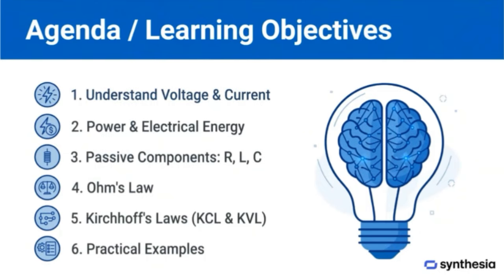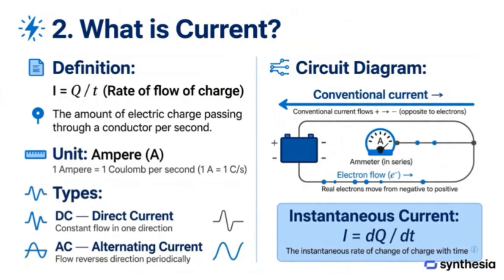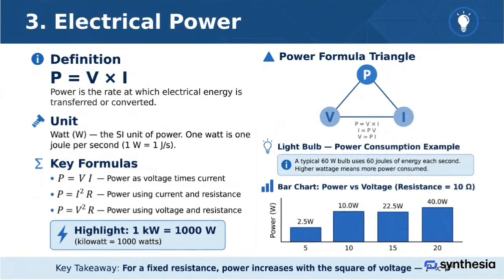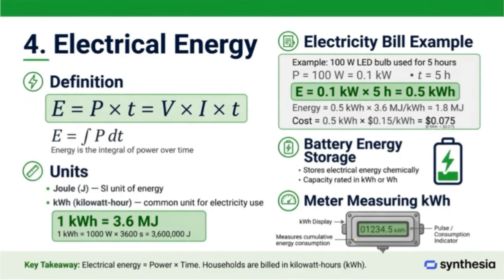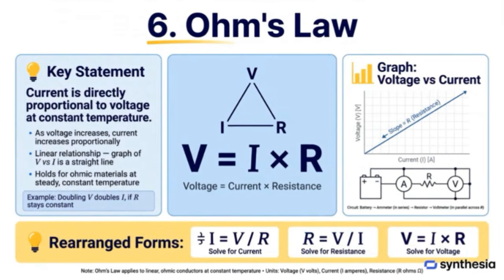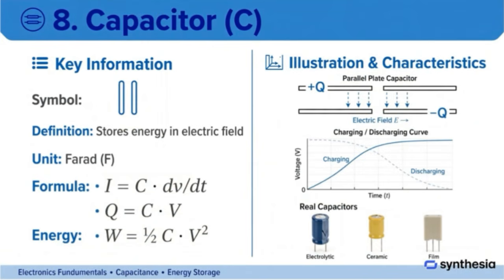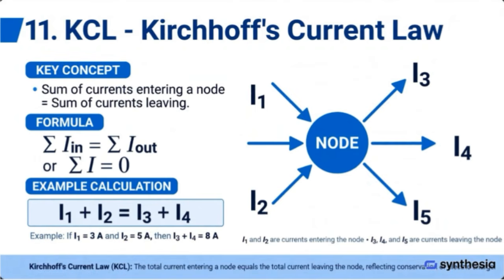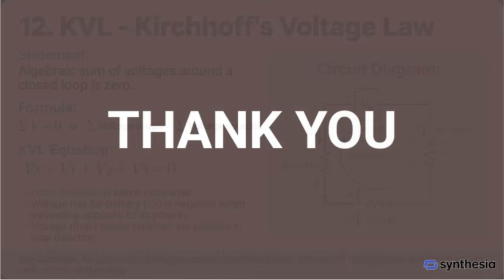Electrical Fundamentals for Beginners in one shot : Simple and Concise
Welcome to this complete lecture on Electrical Fundamentals.

In this lecture you will learn the basic concepts of electrical engineering from scratch.

Topics Covered:

✔ Voltage

✔ Electric Current

✔ Resistance

✔ Ohm's Law

✔ Inductance

✔Capacitance

✔ Electric Power

✔ Electrical Energy

This lecture is perfect for these:

• B.Tech Students

• Diploma Students

• ITI Students

• class 12th students

• Competitive Exams

• Beginners